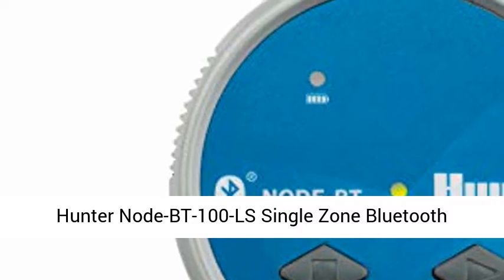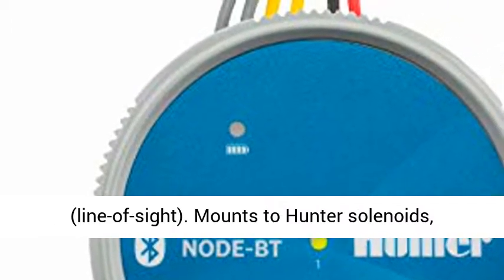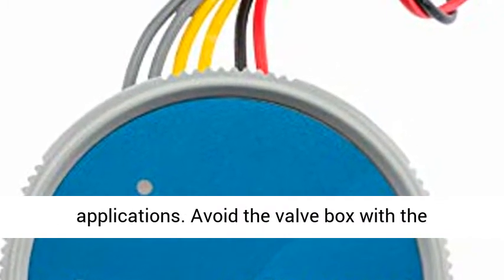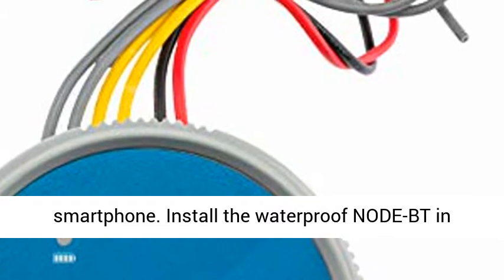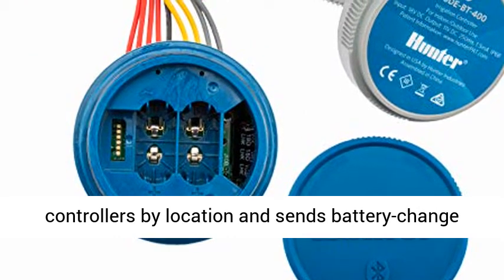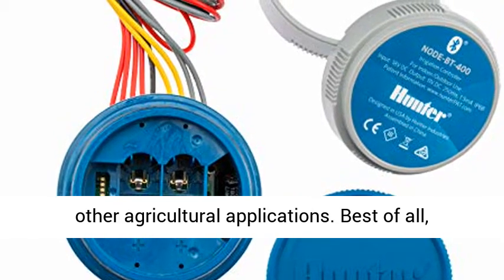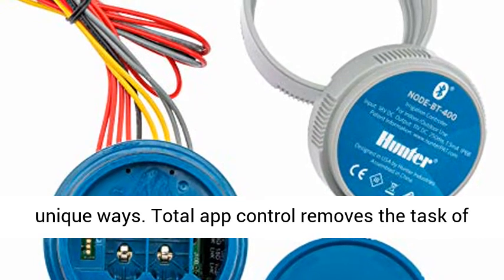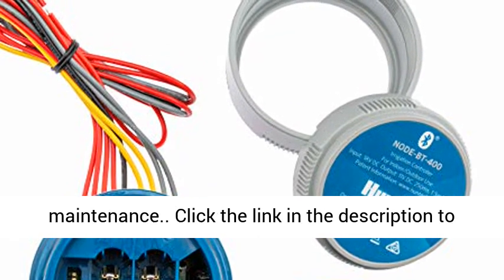Hunter Node-BT-100-LS Single Zone Bluetooth Enabled Irrigation Controller - Overview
Hunter Node-BT-100-LS Single Zone Bluetooth Enabled Irrigation Controller, DC Solenoid Not Included, One Station 9V Timer NODEBT100LS - Overview

Single Station Battery Operated Controller, DC Solenoid Not Included
Bluetooth control from up to 50' away (line-of-sight)
Mounts to Hunter solenoids, pipes, flat surfaces, or inside the valve box
3 Programs with 8 start times each and 1 second to 12-hour run times
Add soil moisture sensor for compliance with LEED projects and agricultural applications

Avoid the valve box with the battery-operated NODE-BT controller! NODE-BT is enabled with powerful wireless Bluetooth technology that can be easily managed from a smartphone. Install the waterproof NODE-BT in gardens, parks, medians, roundabouts, greenhouses, or other outdoor applications where AC power is unavailable. NODE-BT is controlled by a multi-language smartphone app. The app maps controllers by location and sends battery-change reminders. Controllers can also be configured offline, which makes field adjustments quick and easy to deploy at a later time. Run-time flexibility is perfect for germinating seeds or other agricultural applications. Best of all, NODE-BT makes battery-powered irrigation convenient and comfortable. For versatility during installation, the controller is mountable in five unique ways. Total app control removes the task of opening dirty valve boxes and programming irrigation schedules on a dark screen. Professionals can also enable irrigation and check battery status right on the controller with the touch of a button, greatly speeding up maintenance.

Best Reviews